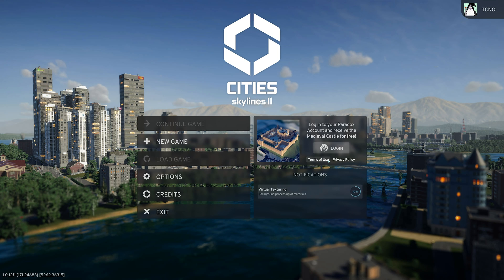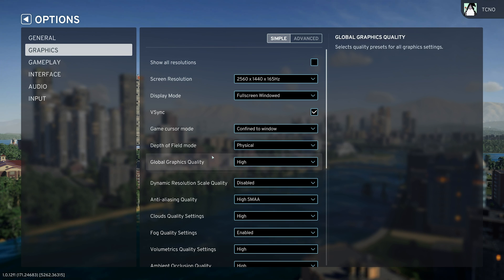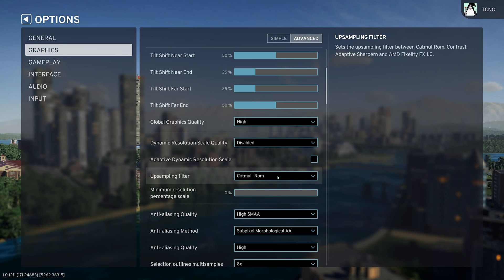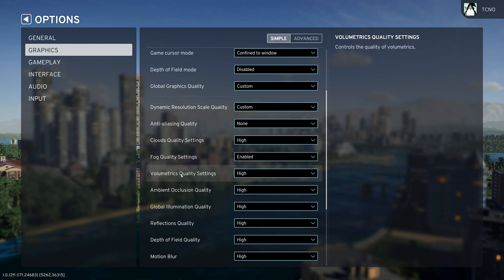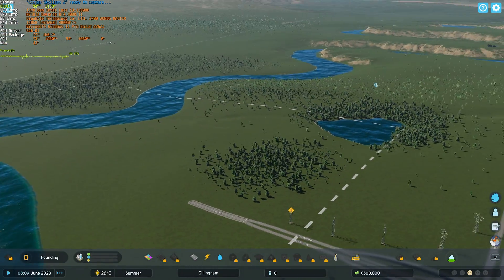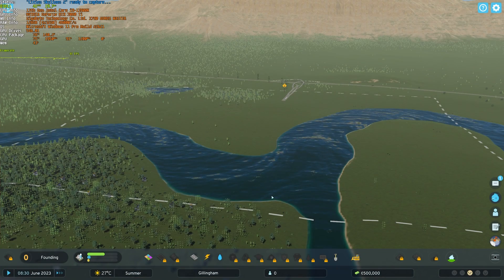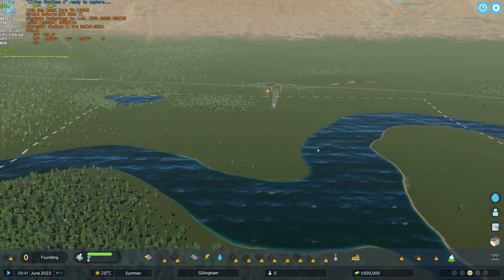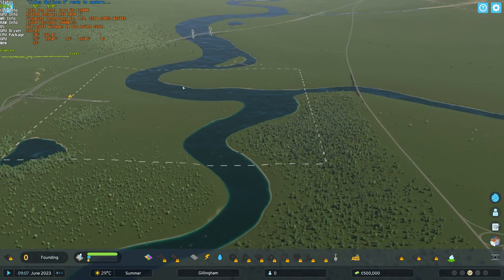BEST Cities: Skylines 2 Optimization Guide | Max FPS | Best Settings | Beta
Playing Cities: Skylines 2? Want to optimize the game for the best performance and visuals? Want more FPS out of your game? Don't worry, there are a lot of small changes and tips you can use to get the most out of your game. By the end, you should have a high, smooth FPS with this best settings optimization guide!

Timestamps:
0:00 - Intro/Explanation
0:50 - Performance Preference
1:40 - Resolution
2:30 - Upscaling (and what's coming in future updates)
3:15 - Graphics options to change
4:13 - Graphics Presets
4:30 - FPS Benchmark (Low Preset + Optimizations)
4:50 - Options to change ingame
5:20 - Low vs Medium vs High Presets
6:20 - Final notes (& what's coming)
6:40 - How to get Cities Skylines 2 Cheaper (or free)